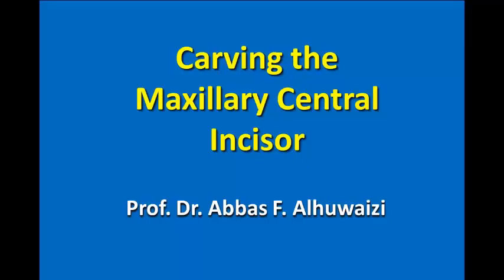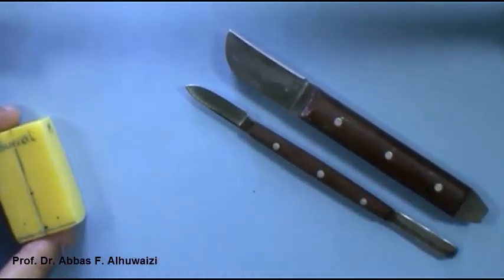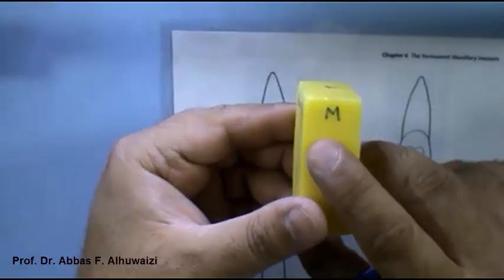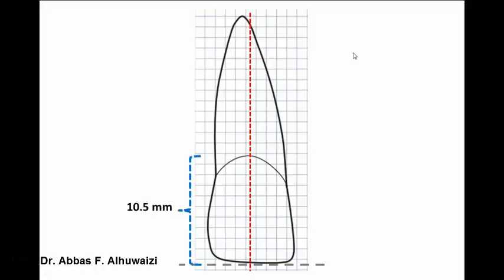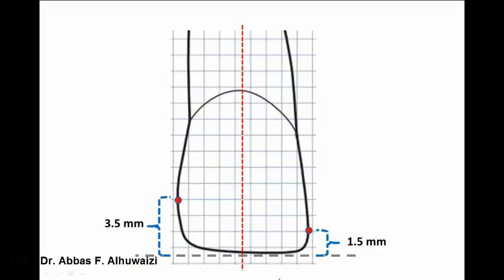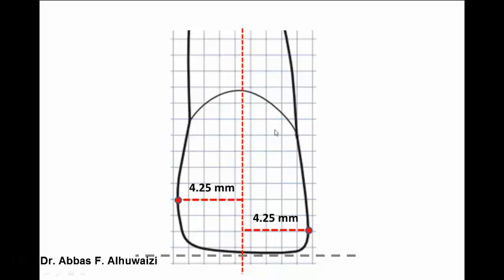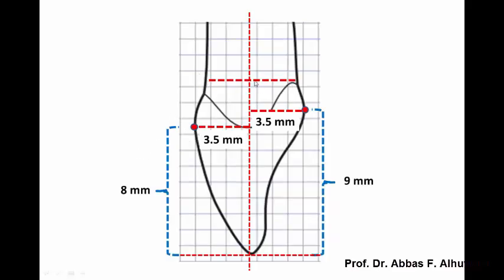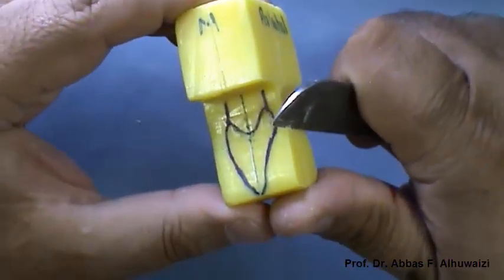Carving the Maxillary Central Incisor Part 01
This part 01 of carving the Maxillary Central Incisor for dental students